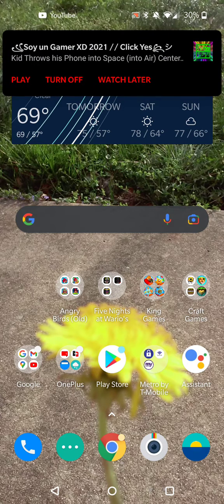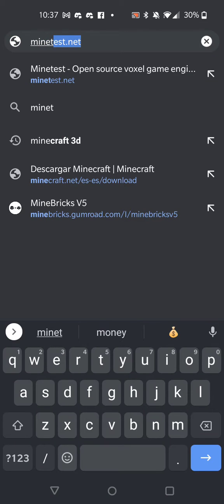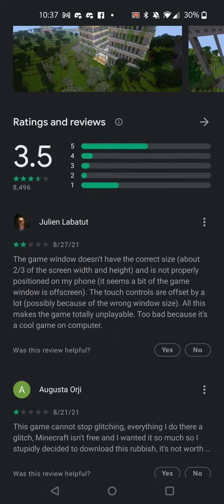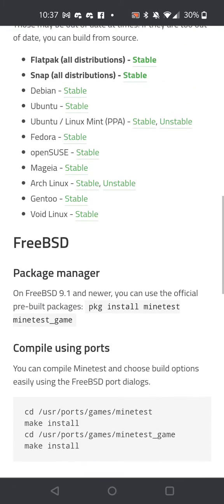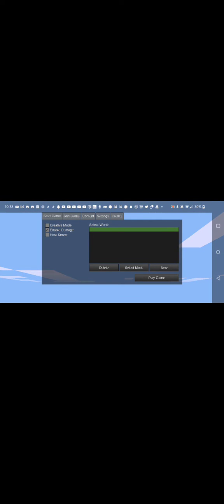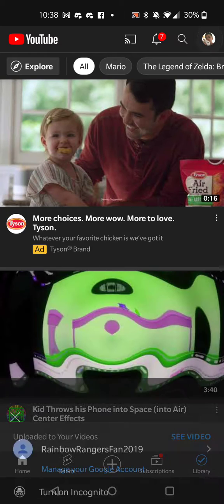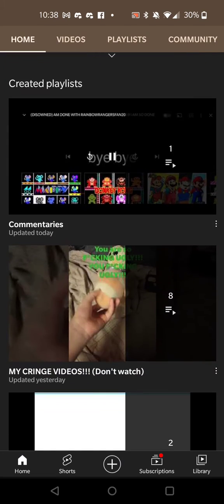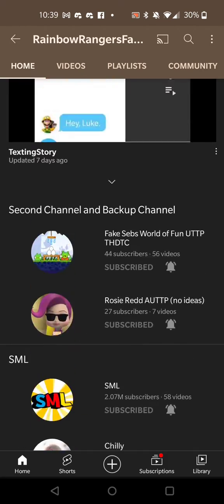How to get Minetest on Android? I'll show you!